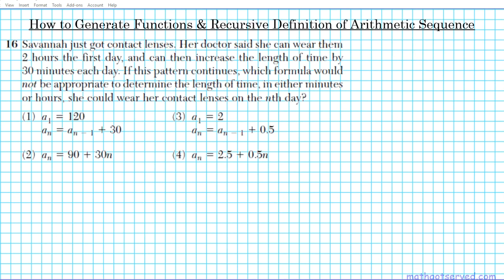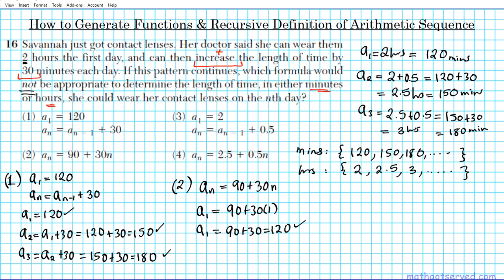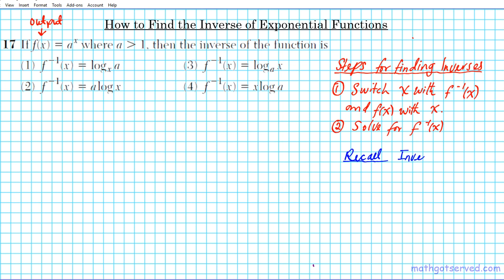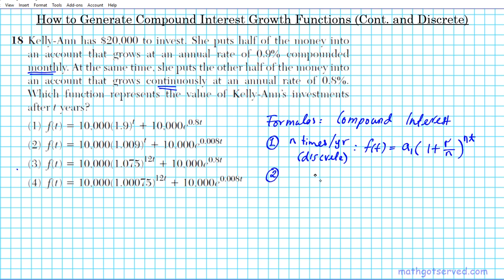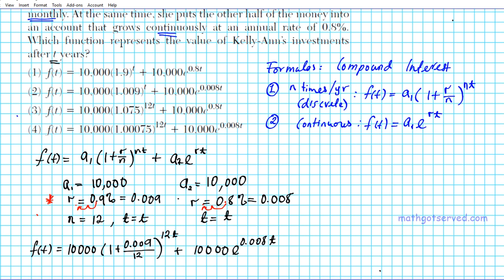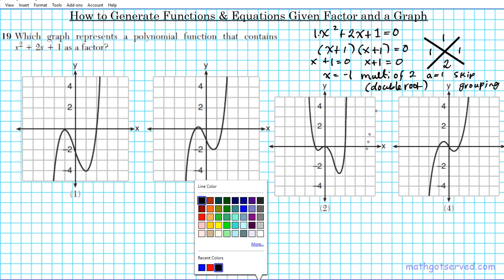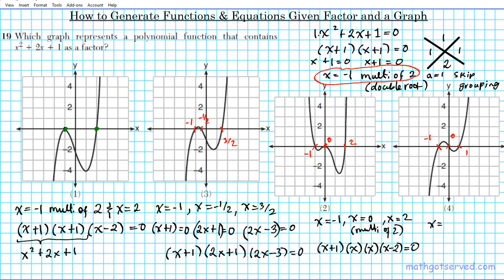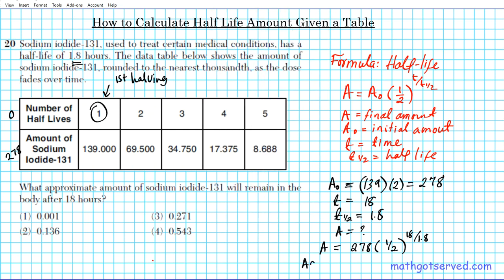January 2019 algebra 2 # 16 to 20 NYS Regents exam solutions worked out steps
Business Contact: Sodium Iodide-131 used to treat certain medical conditions has a half-life of 1.8 hours the data table below shows the amount of sodium iodide -131 rounded to the nearest thousandth, as the dose fades over time what Which graph represents a polynomial function that contains x^2+2x+1 as a factor
kelly-ann has 20000 to invest she puts half of the money into an account that grows at an annual rate of 0.9% compounded monthly at the same time she puts the other half of the money into an account that grows if f(x)=a^x where a freater1 then the inverse of the function is Savanah just got contact lenses here doctor said she can wear them 2 hours the first day and can then increase the length of time by 30 minutes each day if this pattern continues which formula would not be appropriate to determine the length of time in either minute